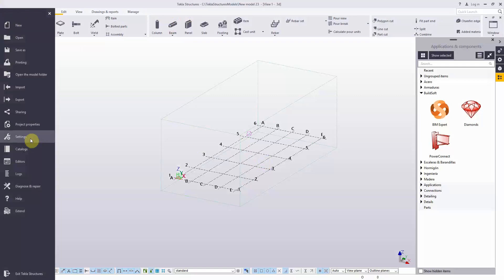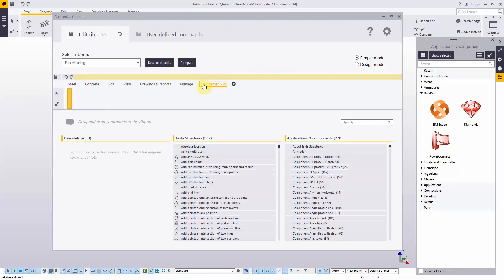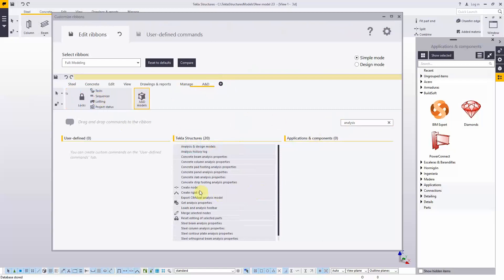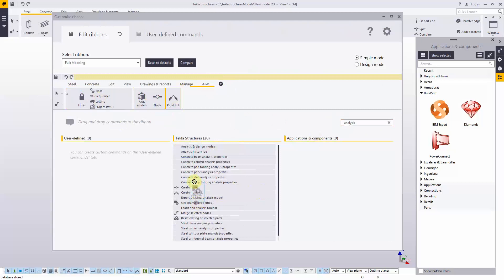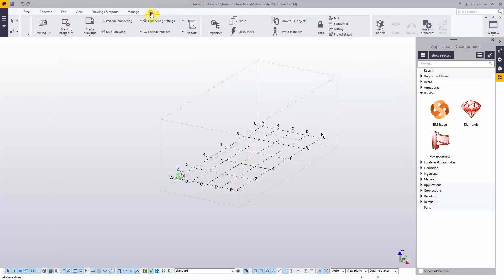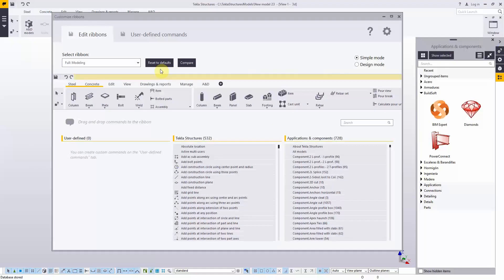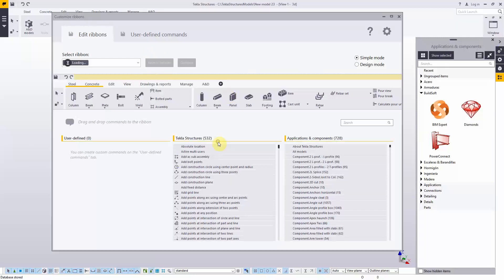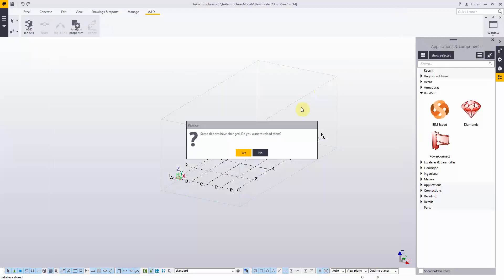How to show the Analysis & Design tab in Tekla Structures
Watch this video to learn how to display the Analysis & Design tab in Tekla Structures when it is not shown. Find out more about us and our structural analysis software